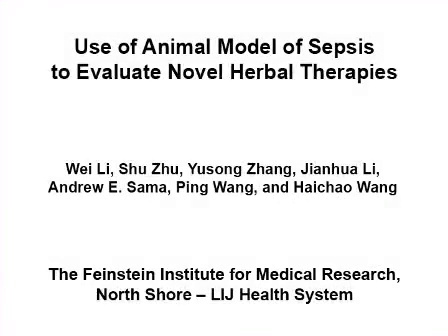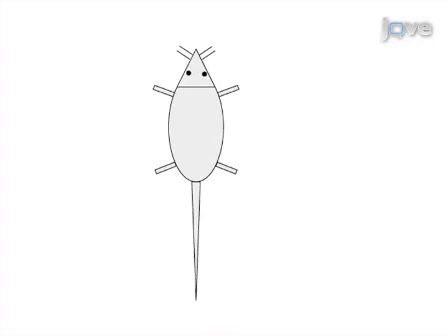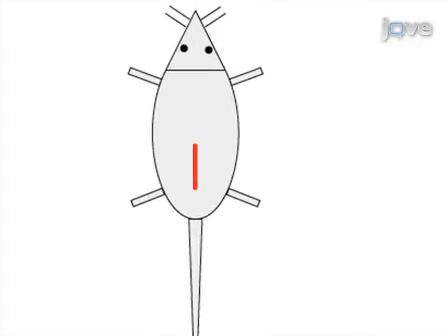Use Of Animal Model Of Sepsis To Evaluate Novel Herbal Therapies l Protocol Preview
Use of Animal Model of Sepsis to Evaluate Novel Herbal Therapies -  a 2 minute Preview of the Experimental Protocol

Wei Li, Shu Zhu, Yusong Zhang, Jianhua Li, Andrew E. Sama, Ping Wang, Haichao Wang
North Shore – LIJ Health System, The Feinstein Institute for Medical Research;

Sepsis refers to a systemic inflammatory response syndrome resulting from a microbial infection, and can be simulated by a surgical technique termed cecal ligation and puncture (CLP).  Here we describe a method to use CLP-induced animal model to screen medicinal herbs for therapeutic agents.